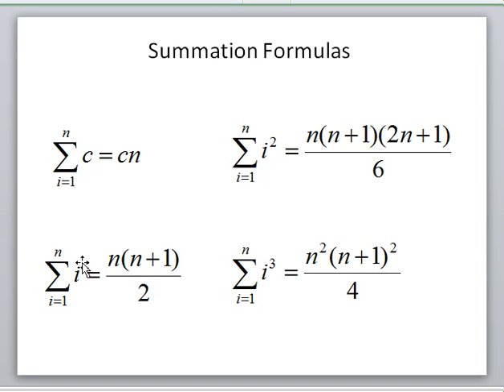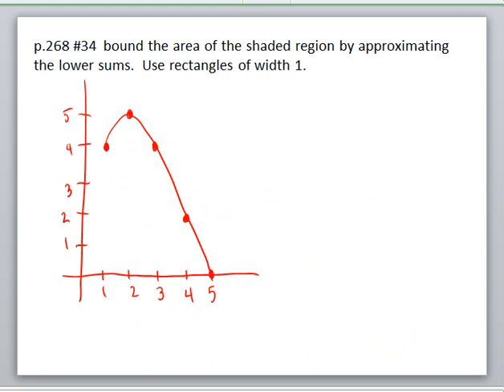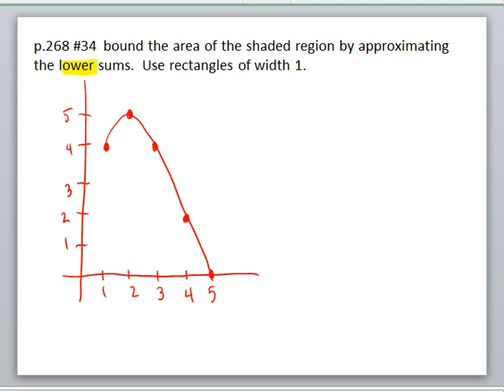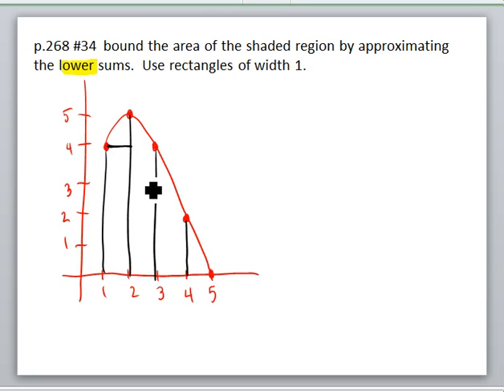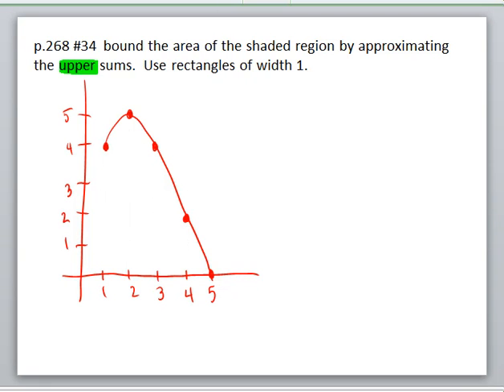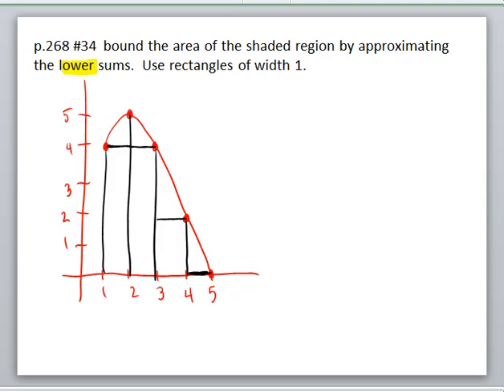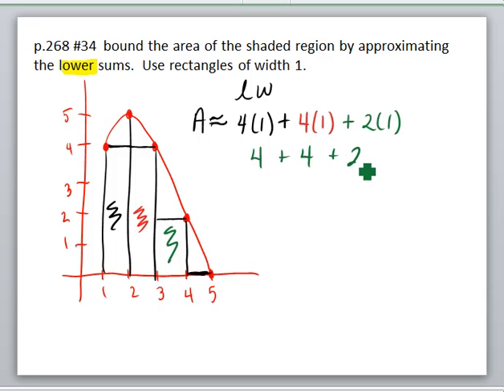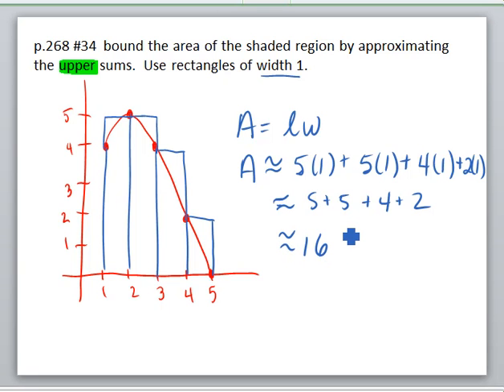Approximation of Area of Curve video 2